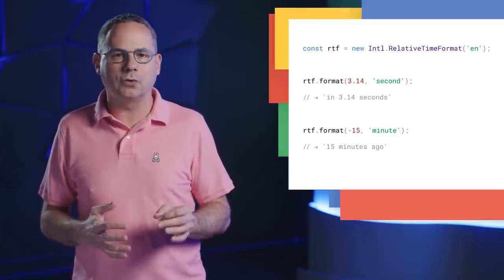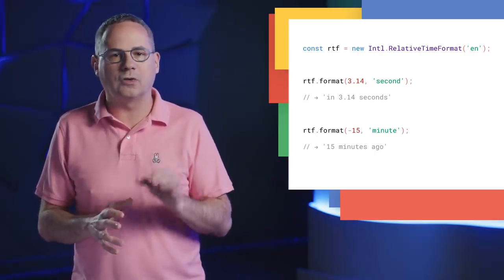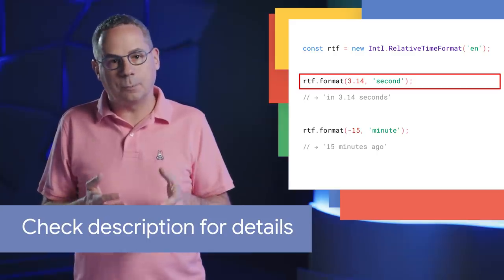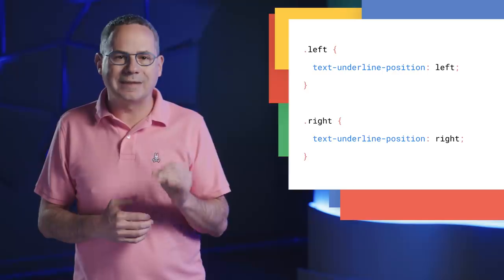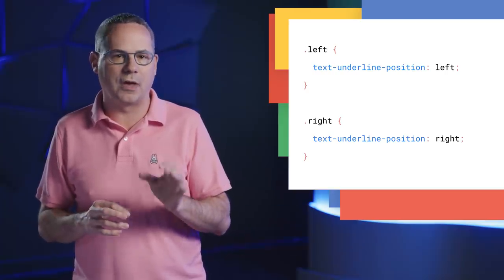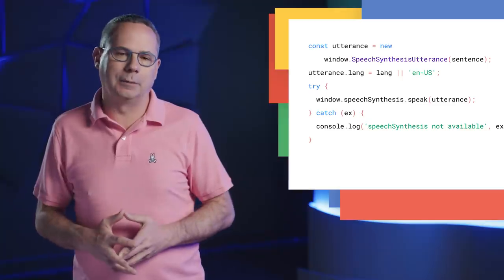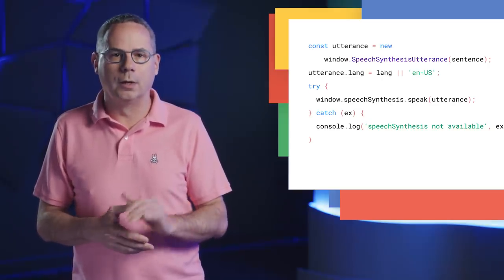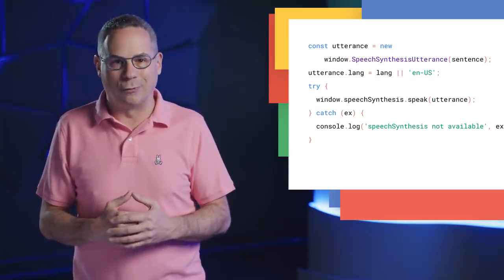New in Chrome 71: Relative time support with Intl.RelativeTimeFormat and New underline options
Chrome 71 makes displaying relative time values easier with the new Intl.RelativeTimeFormat() API. You can specify which side of the text the underline should appear on for text that flows vertically. And using the speech synthesis API now requires user activation before your computer starts talking to you! Let’s dive in and see what’s new for developers in Chrome 71!

For all of the details including links to docs, specs and samples